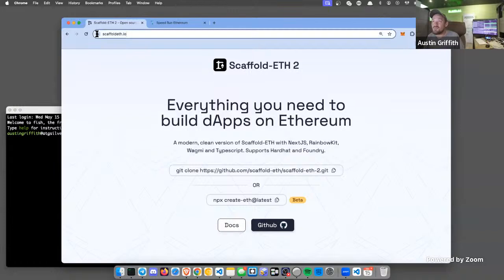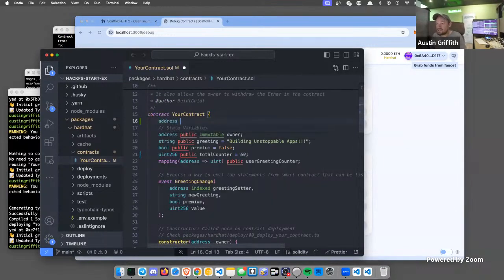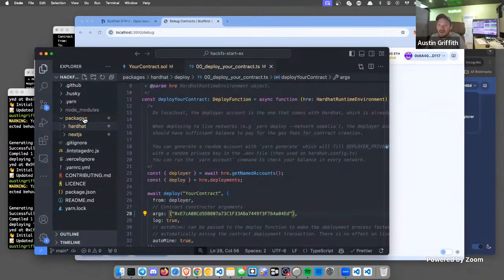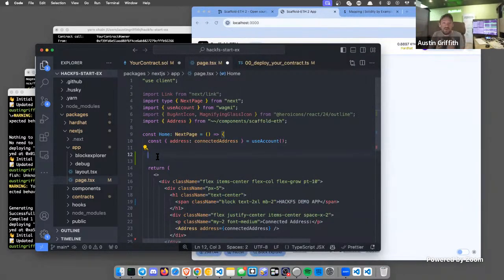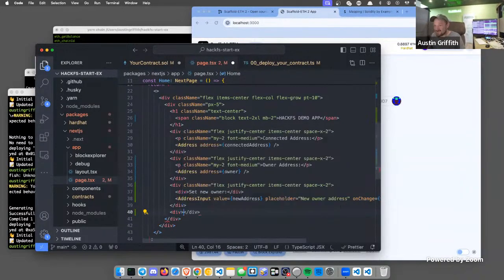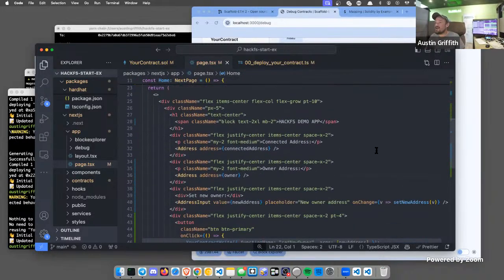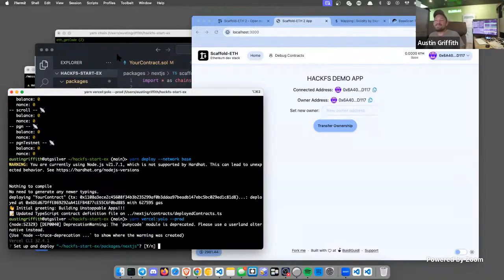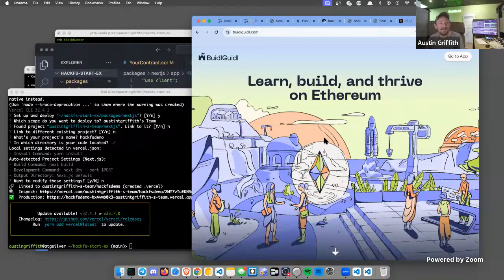BuidlGuidl && EF 🎁 Fork this Hackathon Starter Kit! - HackFS 2024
Join Austin Griffith of BuidlGuidl for a workshop titled, "BuidlGuidl && EF 🎁 Fork this Hackathon Starter Kit!"

Speedrun through forking 🏗️ Scaffold-ETH-2: tinker with Solidity, add a rough frontend, and ship an app live!

This workshop is part of HackFS 2024, an async. online hackathon that takes place May 17 – June 7, 2024.